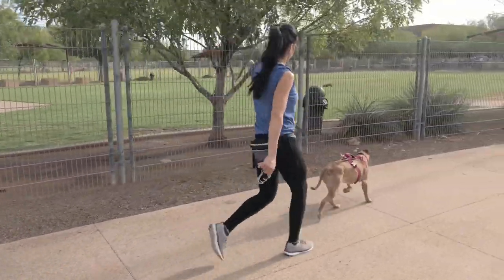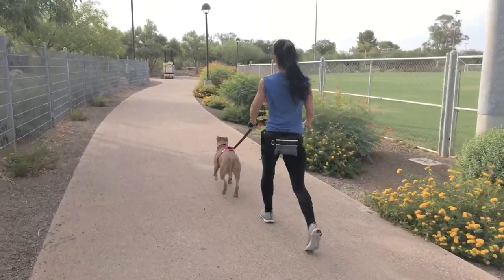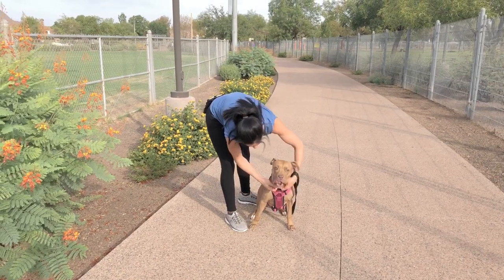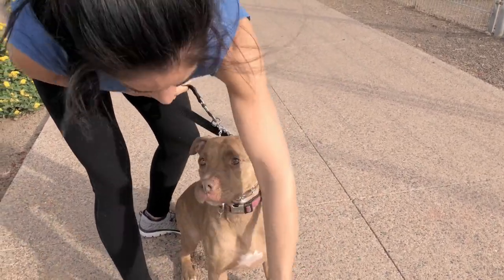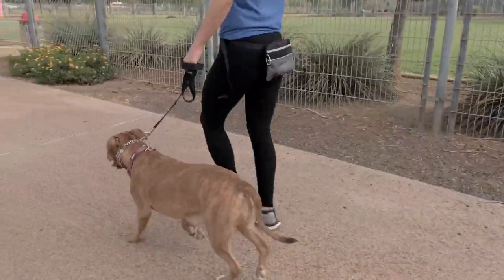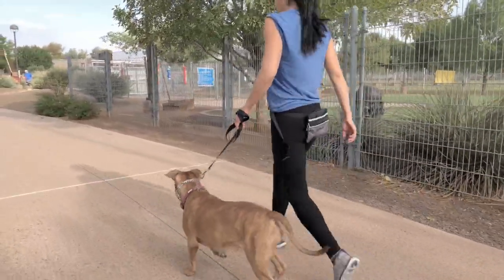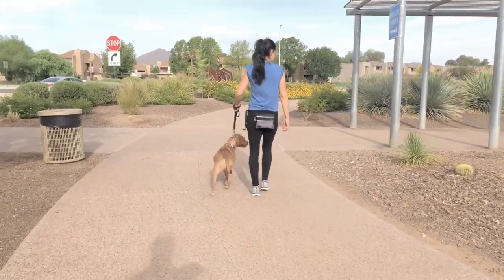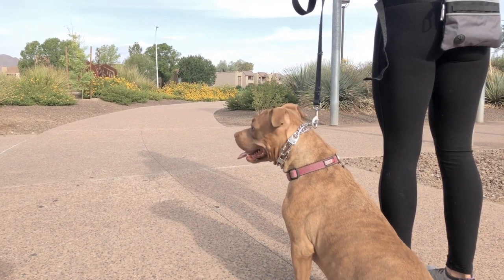Teaching Dog Not To Pull On Leash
This video is showing the difference between a stressful walk with a dog pulling on a harness, to an immediate fix of a structured healthy walk communicating with my dog, and having her walk right beside me.

Tools used:
Herm Sprenger Prong Collar 3.0mm (for large dog, over 30lbs)

Herm Sprenger Prong Collar 2.25mm (for small dog, under 30lbs)

6ft biothane leash (link below)

E COLLAR TECHNOLOGIES REMOTE COLLAR